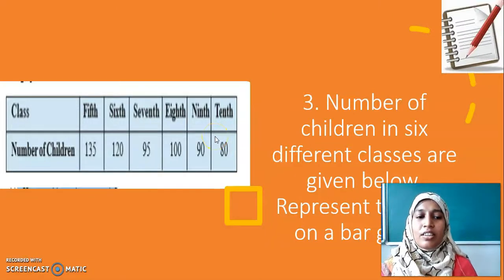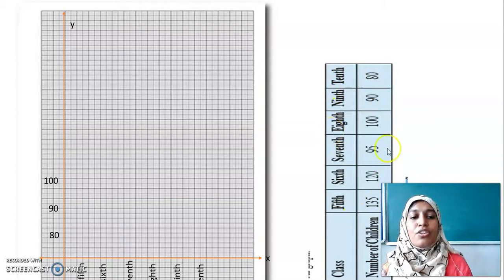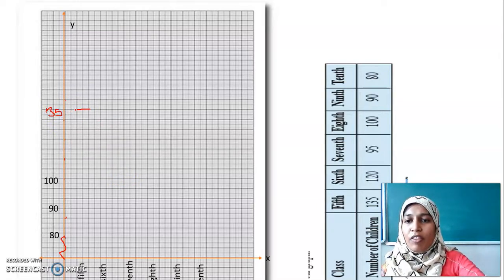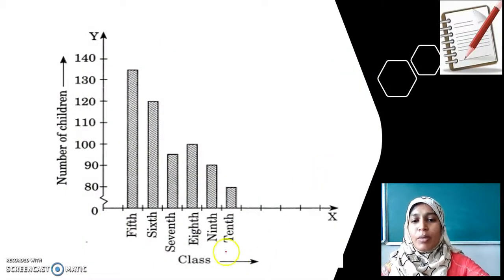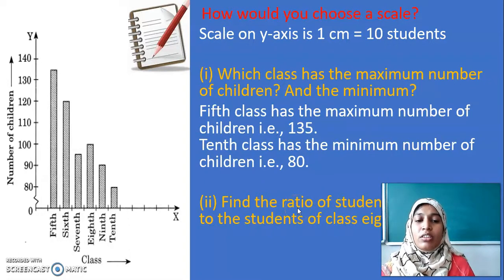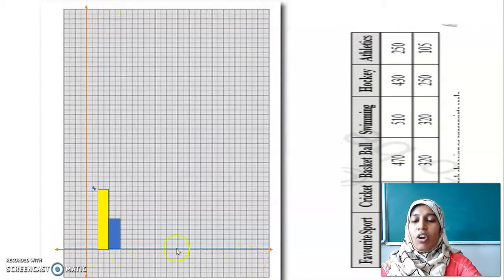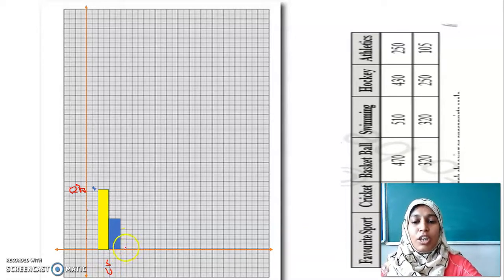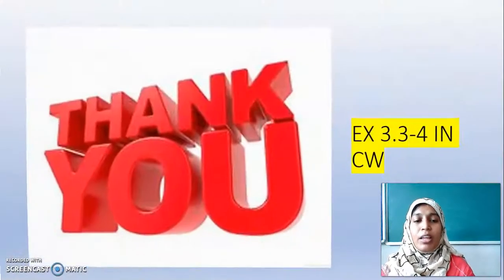GGVS7 SM C2 DATAHANDLING P8